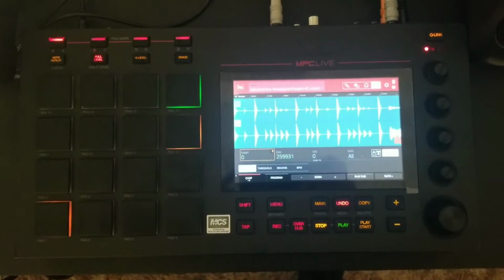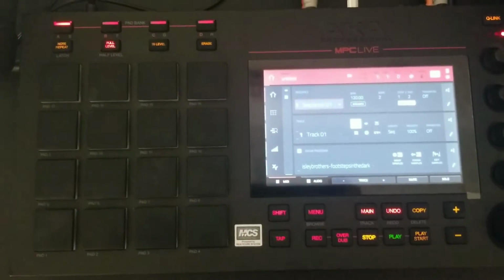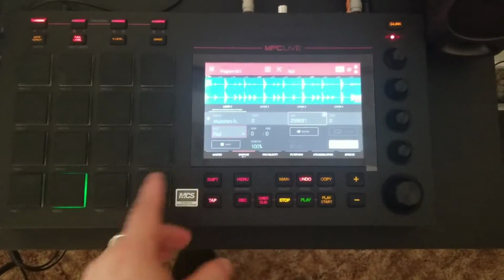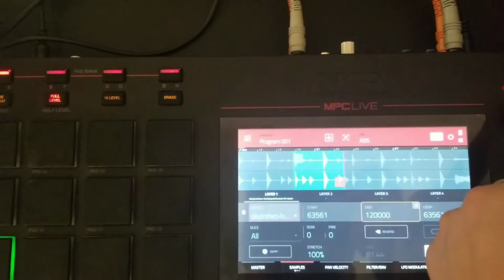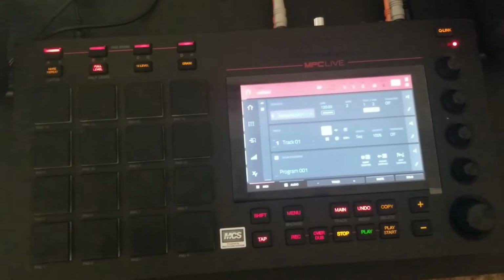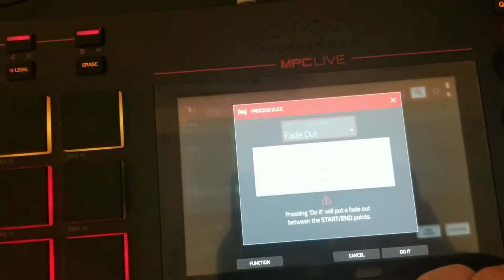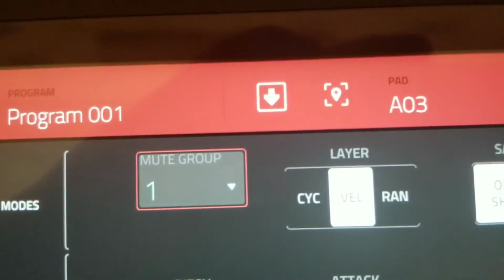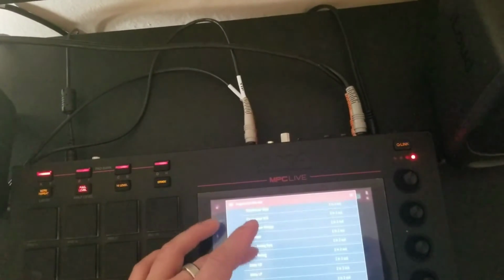Akai MPC LIVE Tutorial - Chopping Drum Breaks - Making a Drum Kit - Lifted Noise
Chopping Drum Breaks in the MPC LIVE

In this video tutorial I go over how to quickly chop a drum break loop into one shot samples in a drum program.

I go over my preferred method on how to make a drum kit out of a break using pad parameters to slice my sample and the flatten pad function to quickly export/resample one shots in place on the pads.